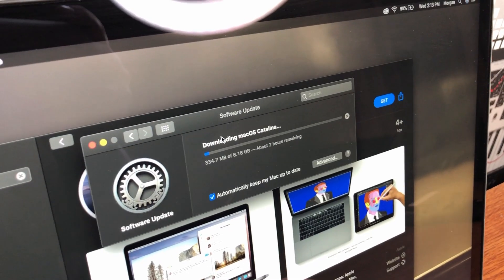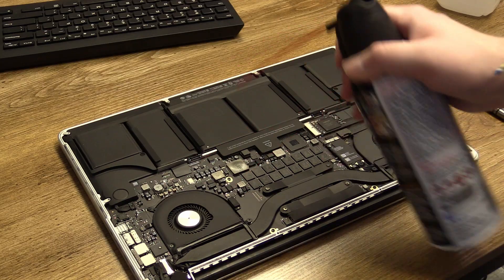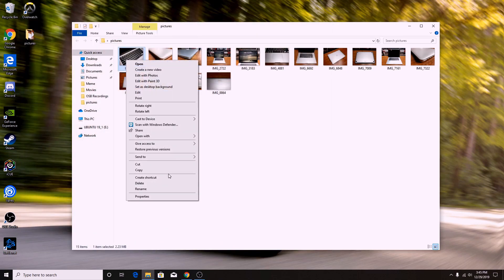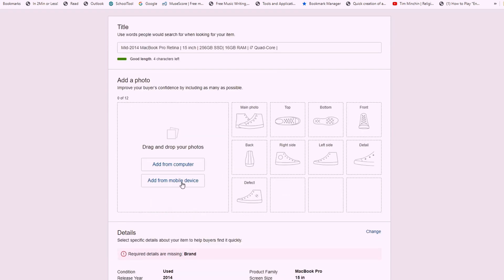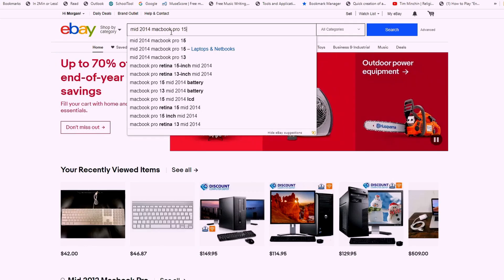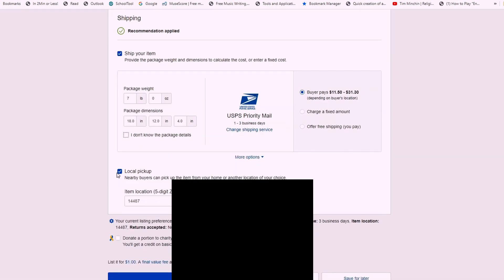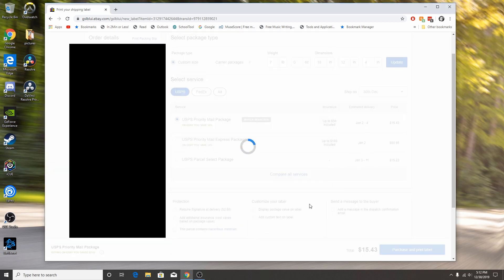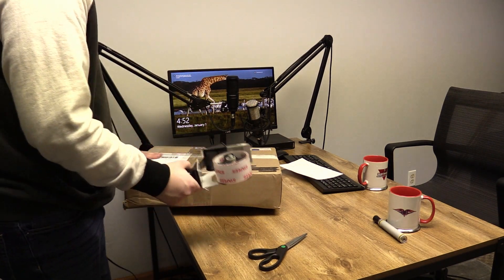How to Sell your Laptop/Tablet/Phone on eBay! - Beginners Guide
This video is aimed at those who have been thinking about selling on eBay but don't know how to get started. In this video, I take you step by step through all the basics to help you be successful on eBay.